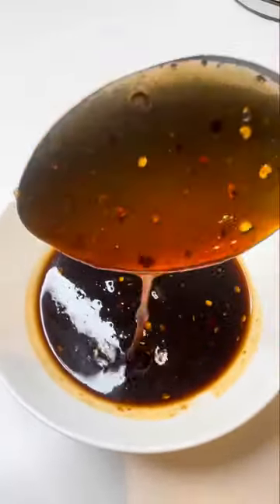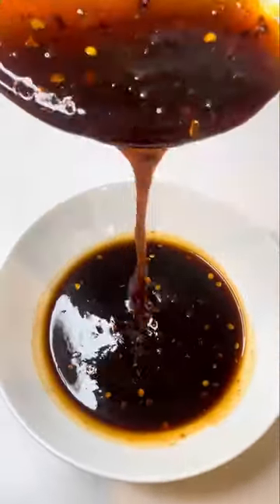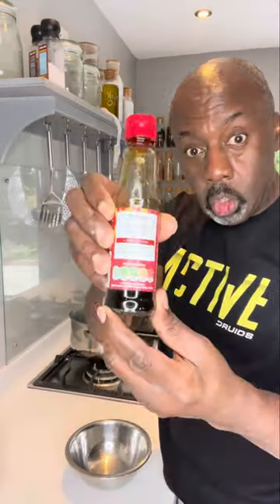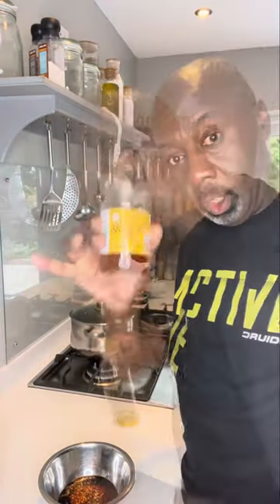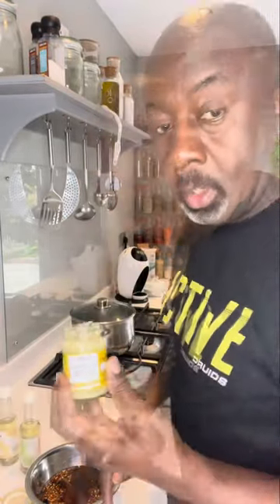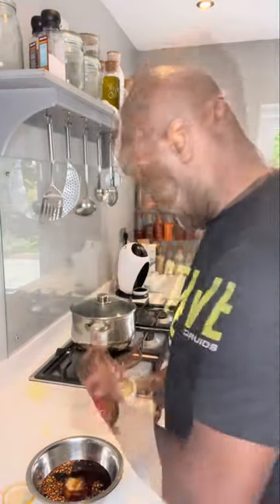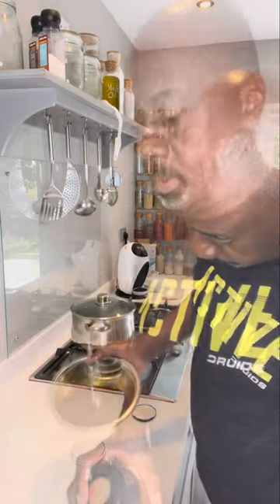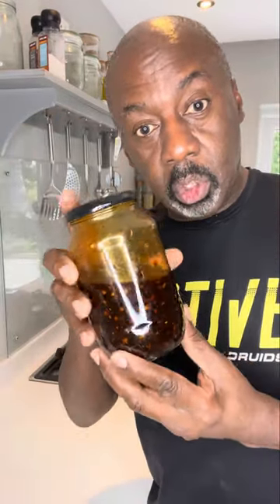Firecracker Sauce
50ml Oyster Sauce
100ml  Sriracha Sauce
2 tbsp Fish Sauce
2 tbsp Chilli Flakes
6 tbsp Honey
3 tbsp Sweet Chilli Sauce
1 tsp Garlic Paste
1 tsp Ginger Paste
10ml Light Soy Sauce
10ml Mirin
10ml Rice Wine Vinegar
10ml Kecap Manis

Add all the ingredients to a bowl and mix well.
Once mixed transfer into a jar or bottle. This will last in a refrigerator for months. Use as a dipping sauce, a marinade for chicken or as a glaze on chicken burgers, tenders or nuggets and can be used to make Bang Bang Cauliflower.firecracker 🙂sauce